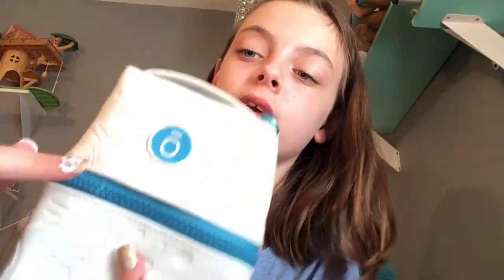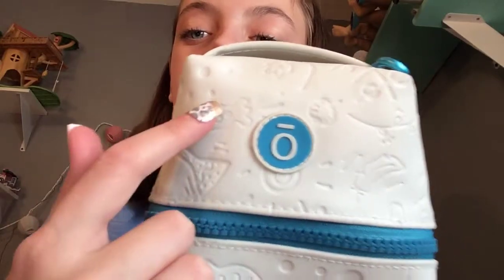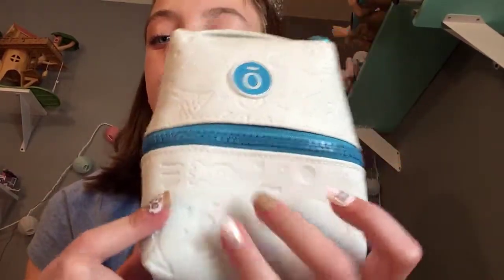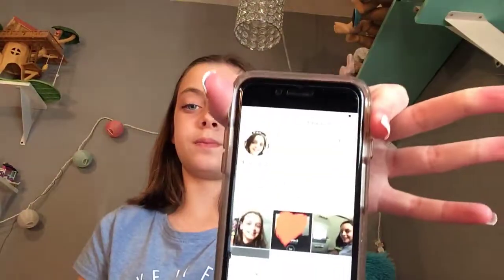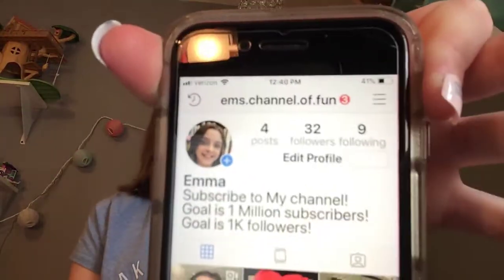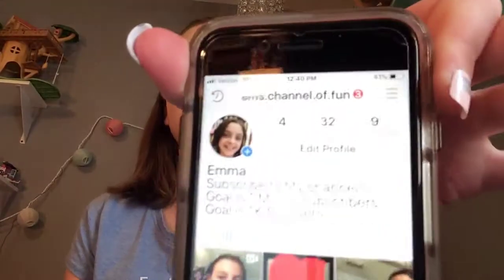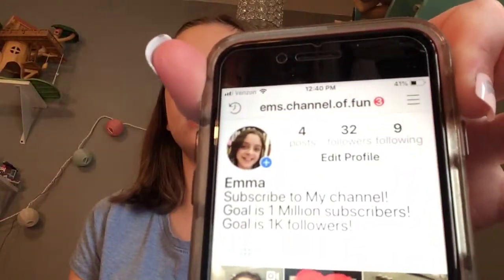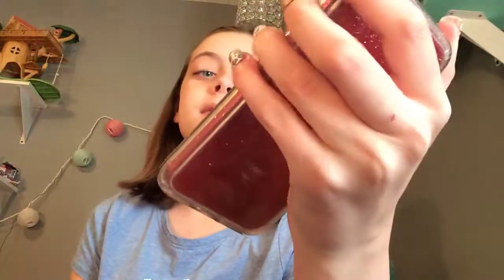REVIEW: Doterra Oils Review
Have a great rest of your summer and enjoy this vlog